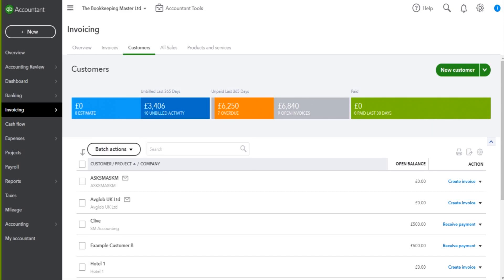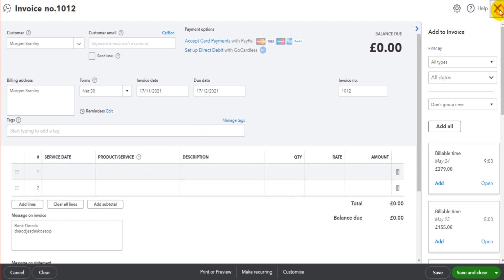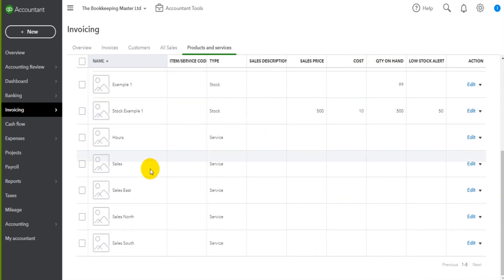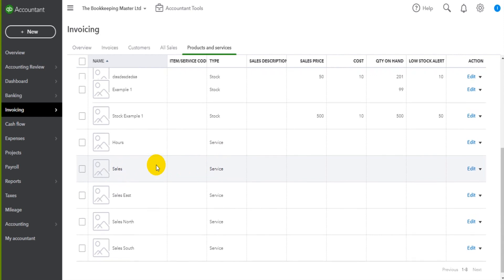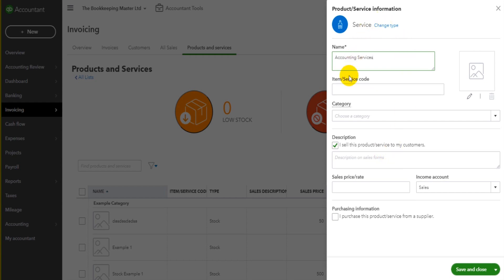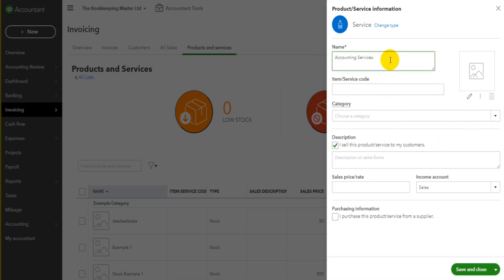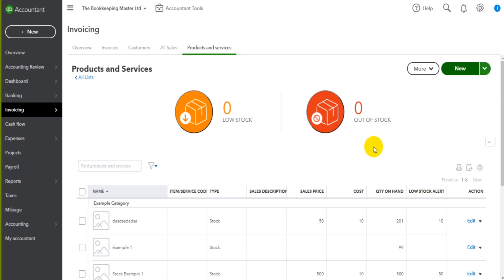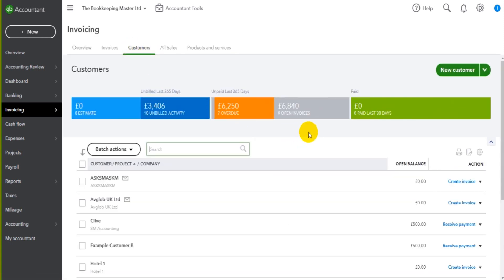Products & Services - QuickBooks Tutorial - Part 10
In this part of my QuickBooks Online training course, I will cover the basics of the products and services module.